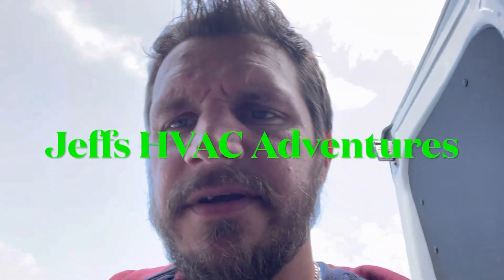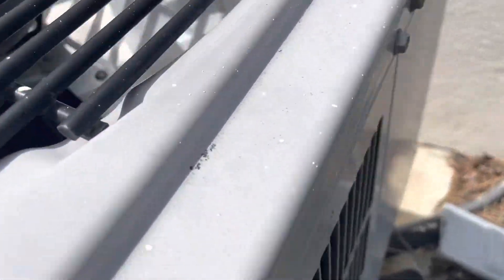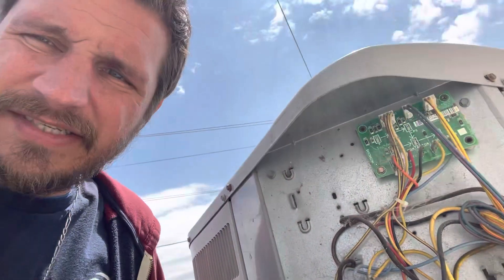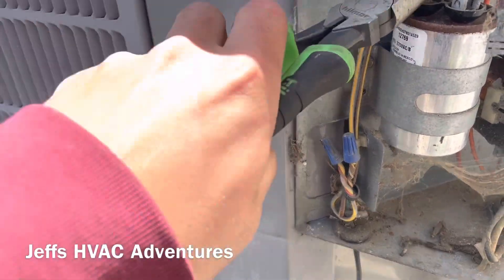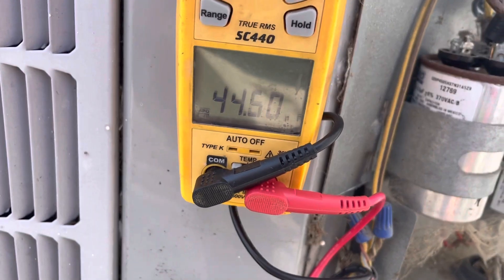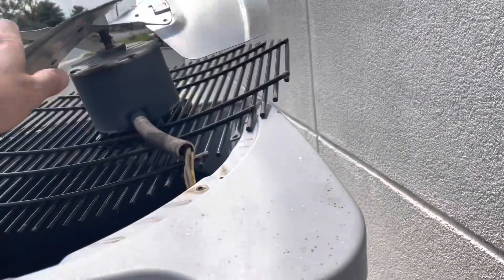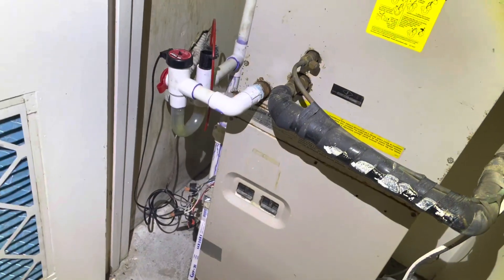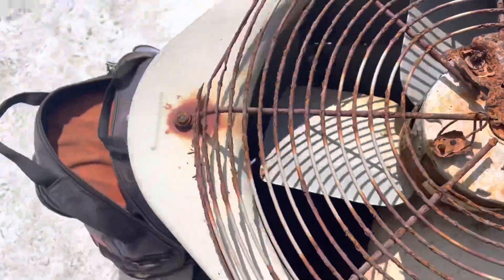Condenser Totally Rusted Out! 2 Calls, 1 Video!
In this video I diagnose a bad condenser motor in the first call and walk away from the second.  Gotta walk away sometimes guys!